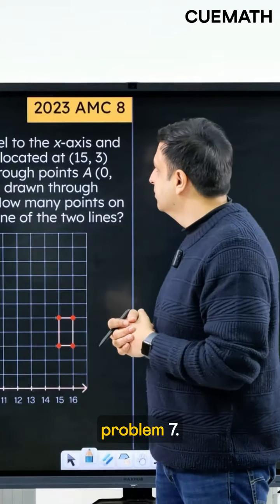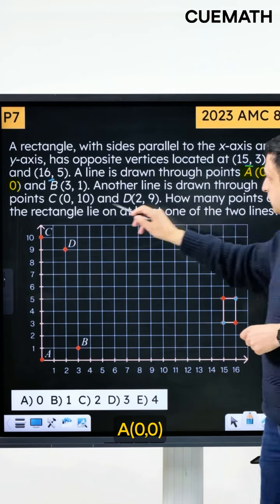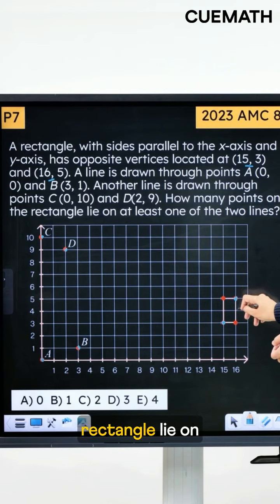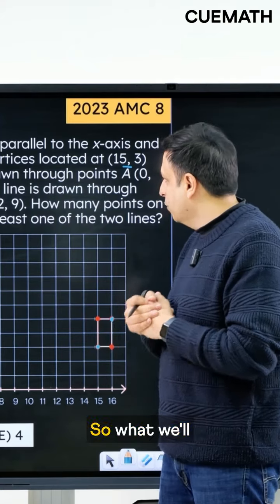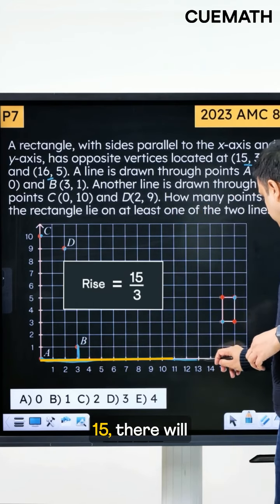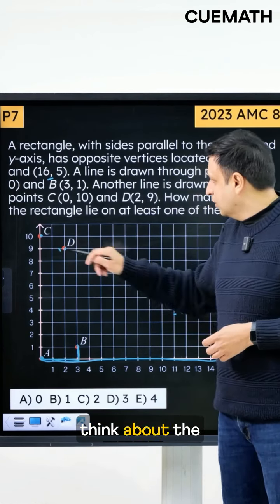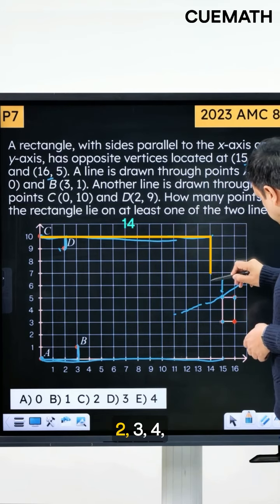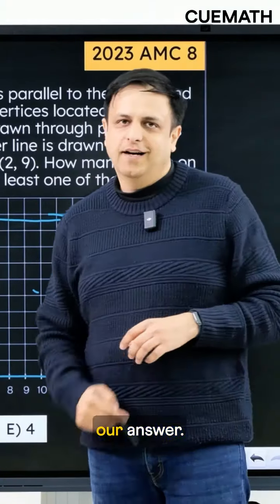Can you solve this conceptual problem?🧠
2023 AMC 8 Problem 7

In this problem, we need to find out how many points of a given rectangle two particular lines cut. Your first thought may be to draw the lines, but there is a smarter solution using the slope of the lines.
Let's solve it! 📚

Learn Math the right way with Cuemath's personalized 1:1 tutoring: Link at the homepage🎯👩‍🏫